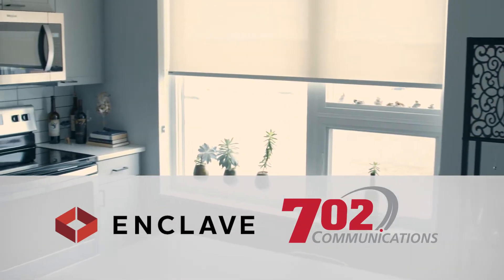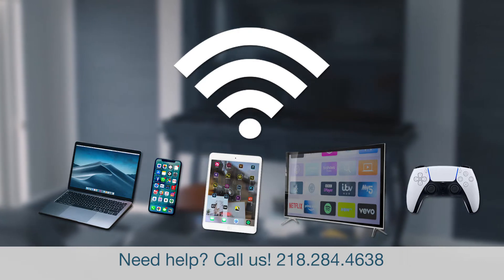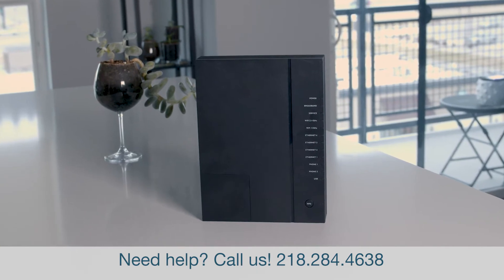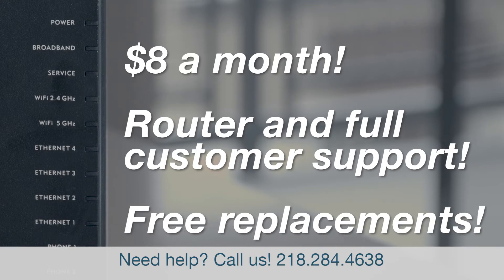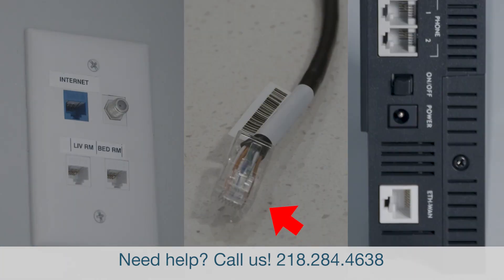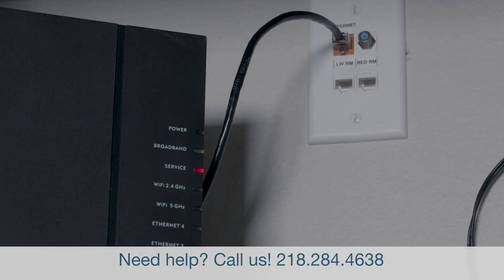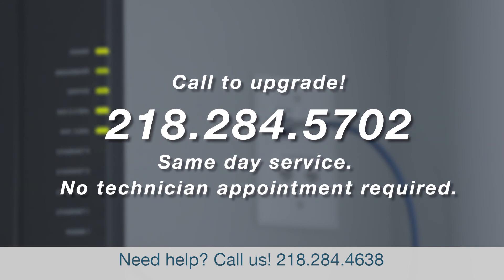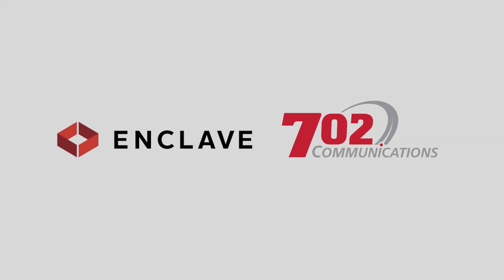Enclave Properties Modem Install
You have moved your bed and boxes into your new Enclave apartment. It is safe to say the next item on your to-do list is setting up your internet.

Connecting to the 702 Communications’ network is easy. Simply follow the steps in this modem install video and you’ll be back to unpacking dishes in no time.

Step #1: Purchase a 702 Communications compatible router
Step #2: Locate the ethernet jack
Step #3: Connect the ethernet cable into the internet port and take the other end of the cable and inset the ethernet into the “live”
Step #4: Wait three minutes or until the appropriate lights on your router turn on.
Step #5: Once all the lights are on, it’s time to set up your network. Choose a device. Click on the network that  matches the label on the box. Enter the password and connect. You can change the name and password at later.